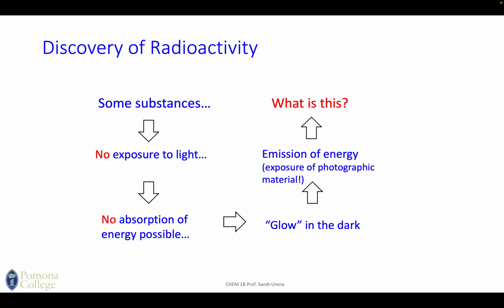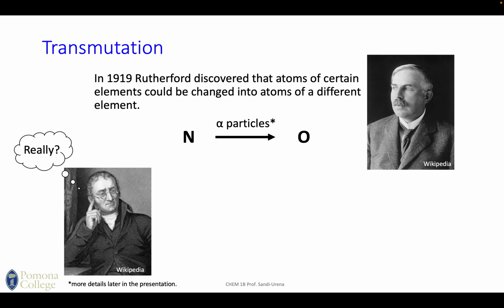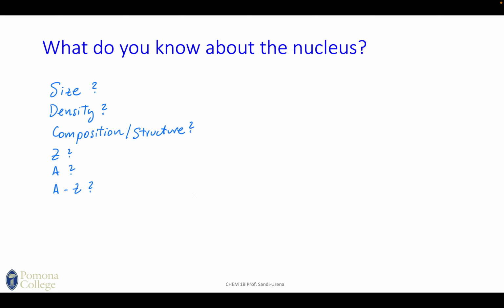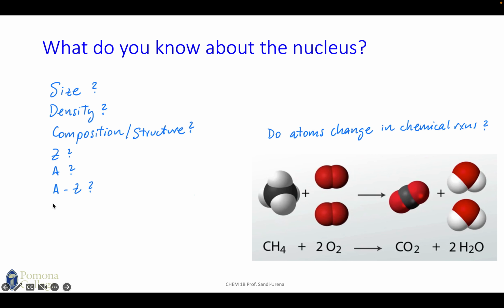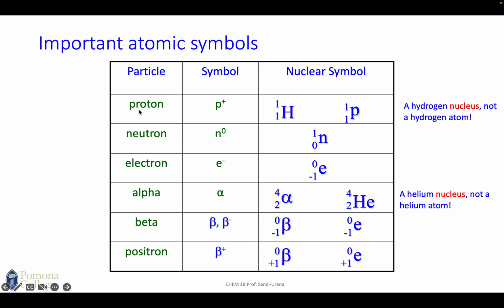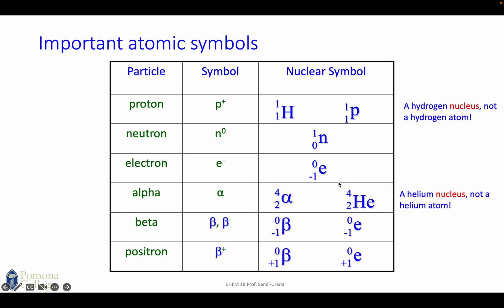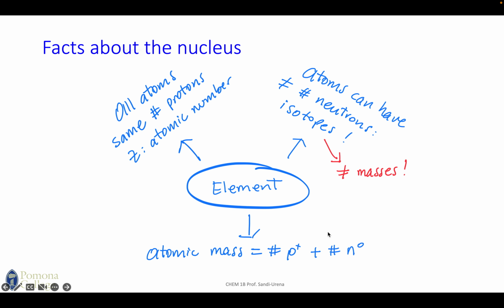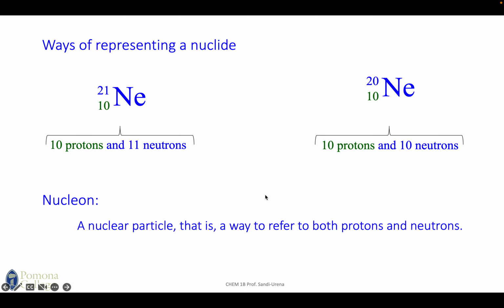Chapter 20 Vid 1